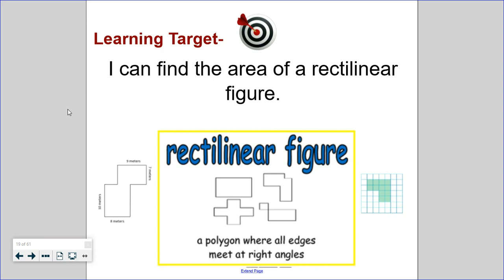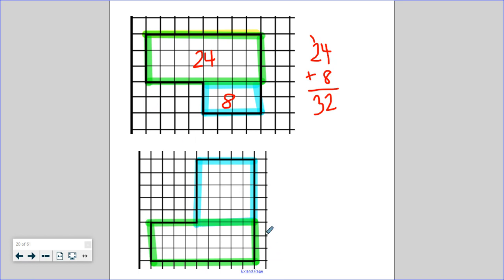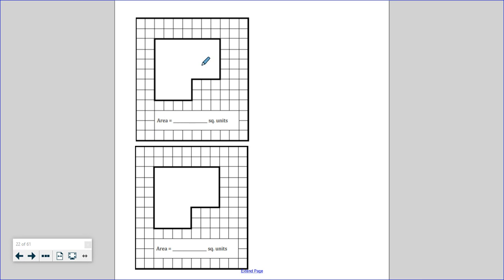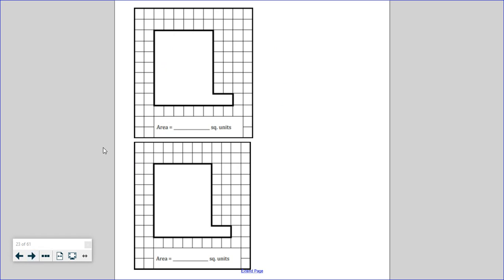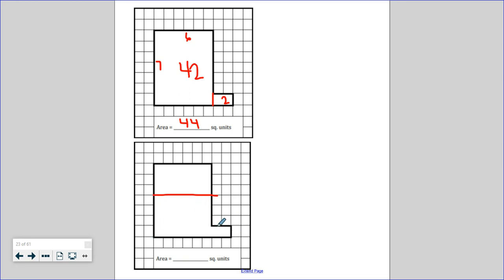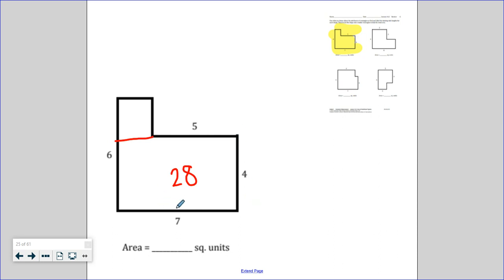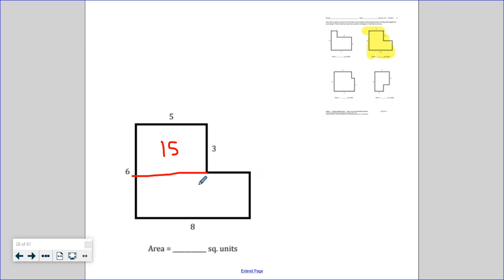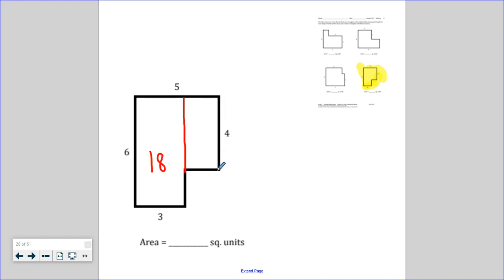Area Lesson 3 - Rectilinear no Grids